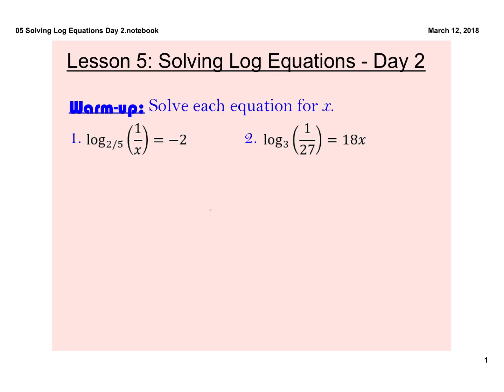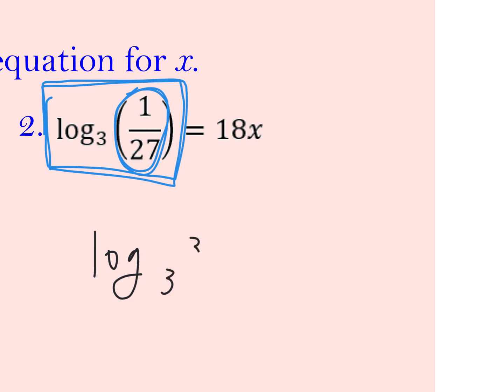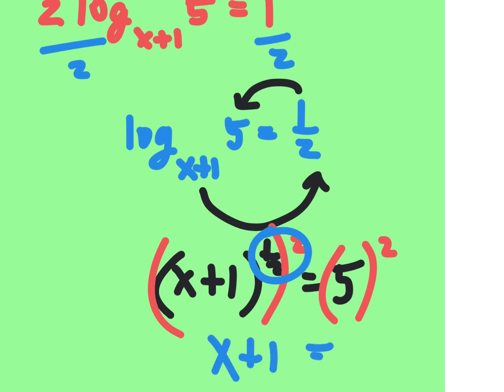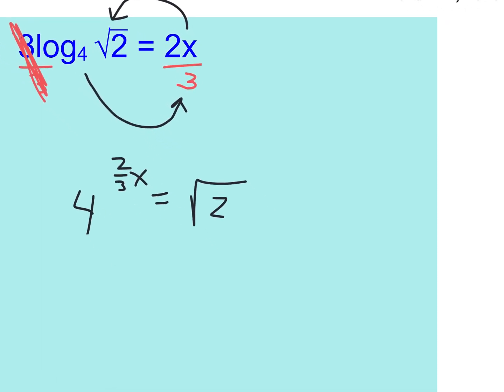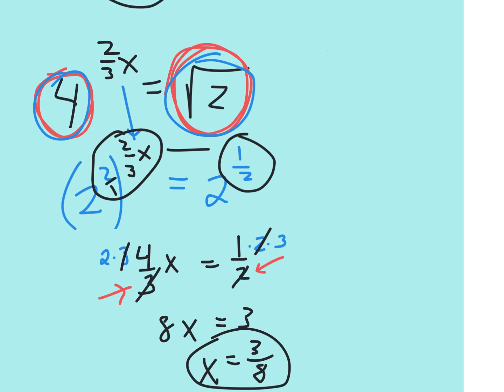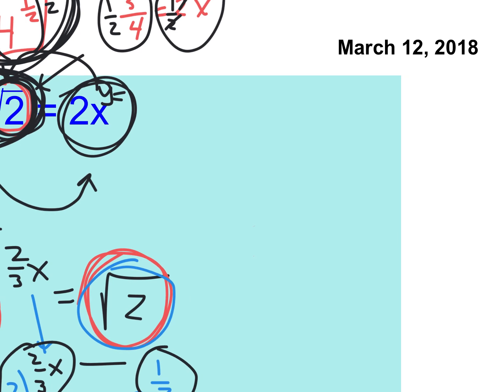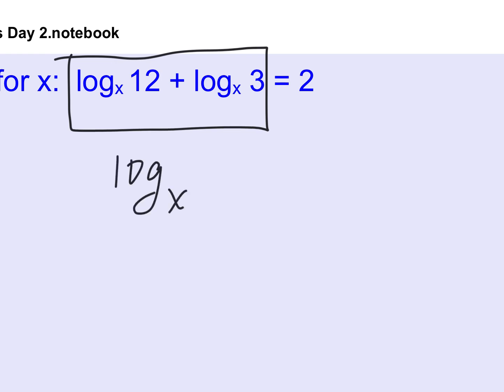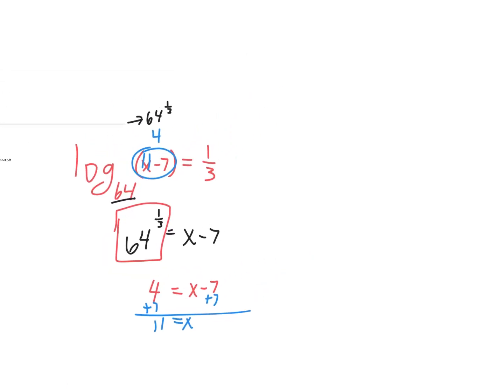05_Solving_Log_Equations_Day_2_Notes hha march 8